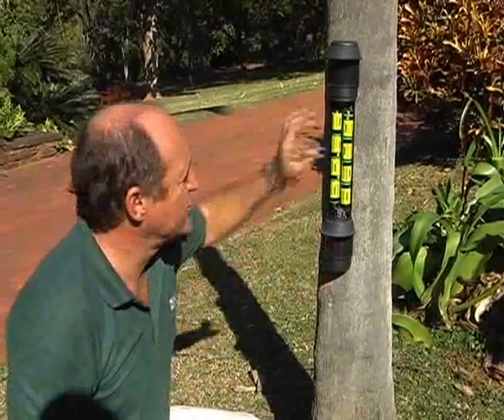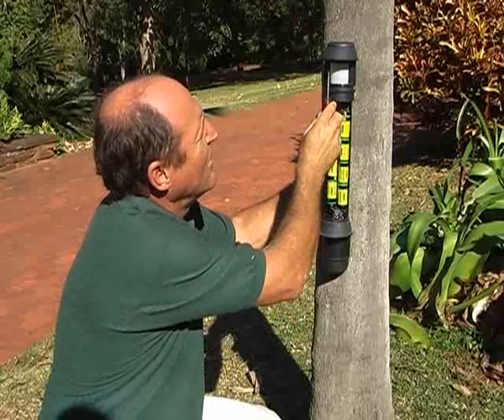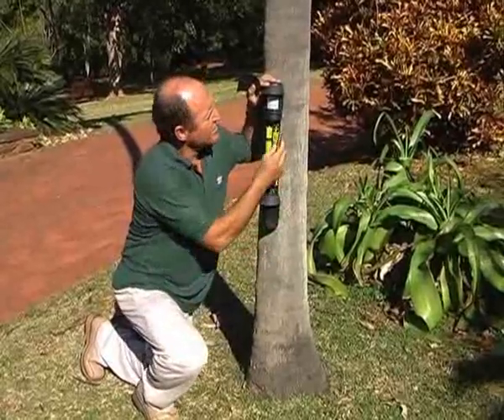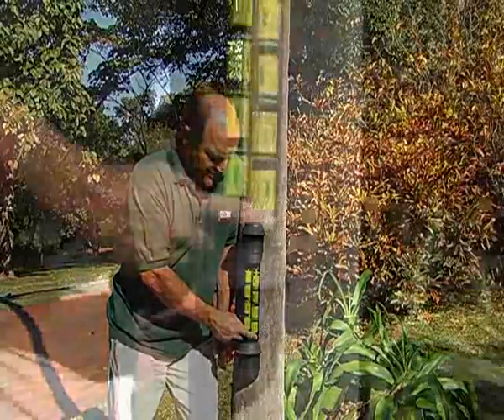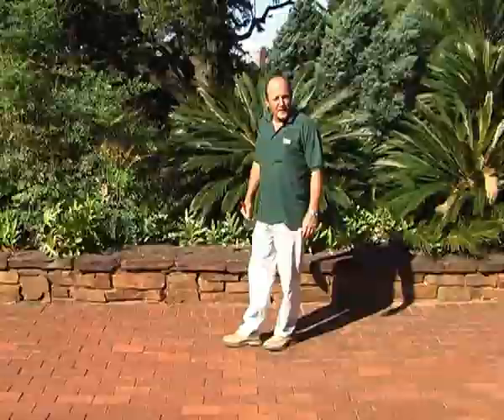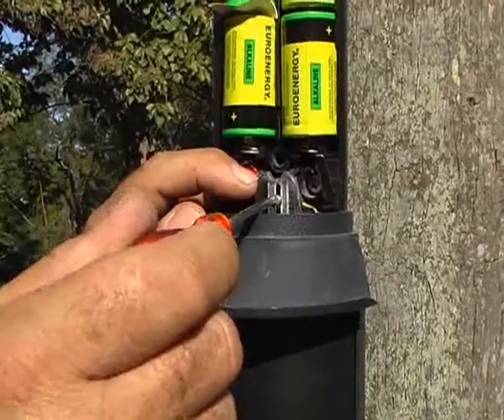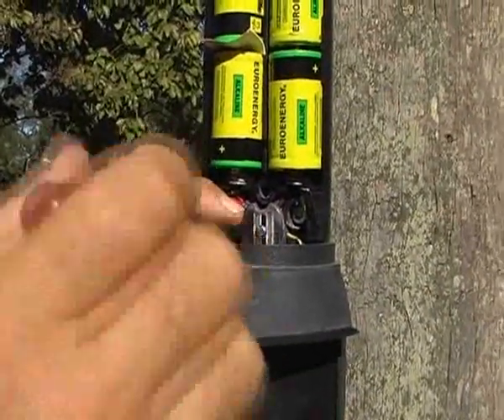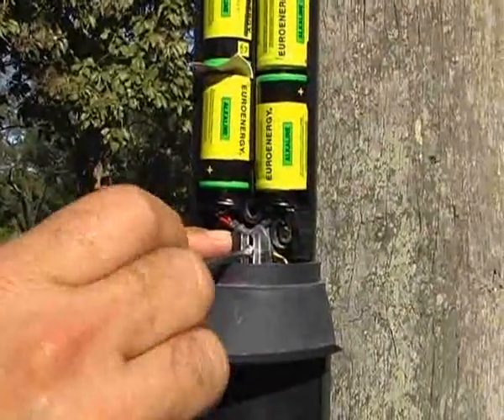Roboguard Guard WalkTest 2